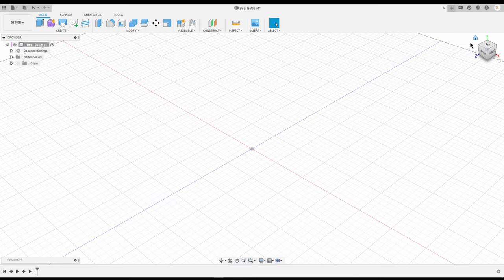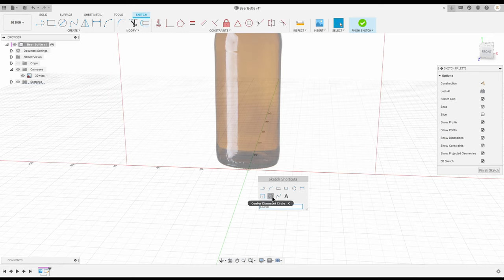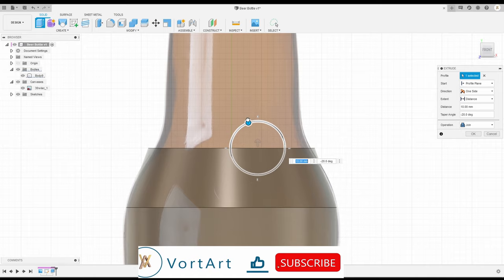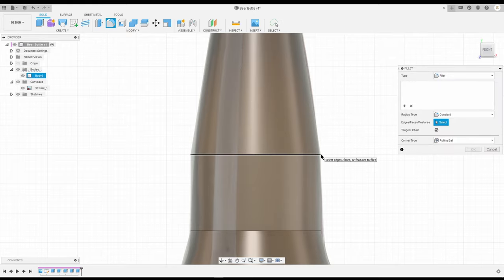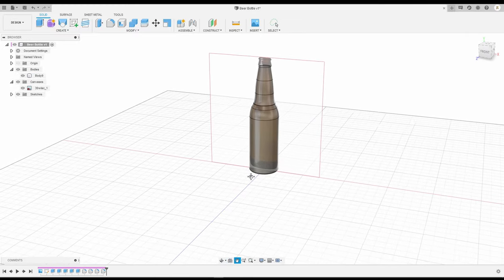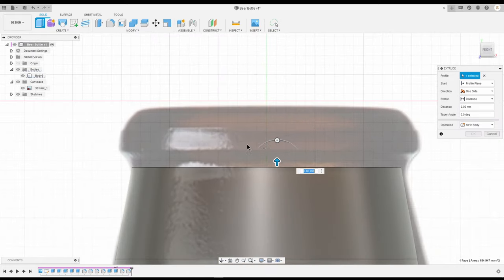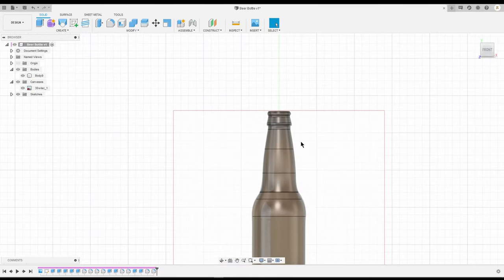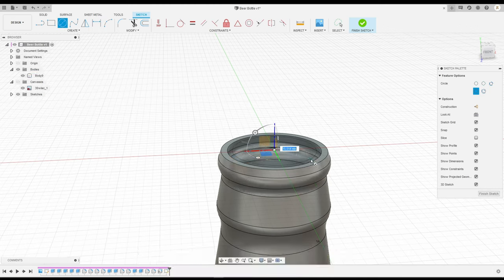How to Design a Beer Bottle